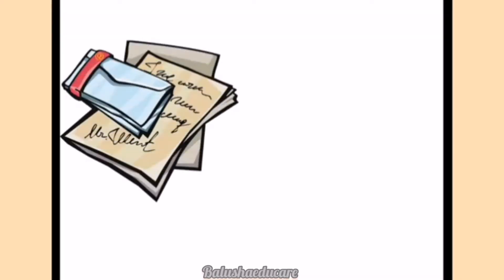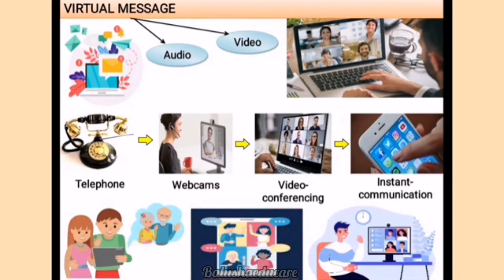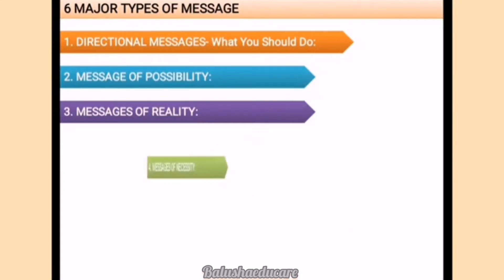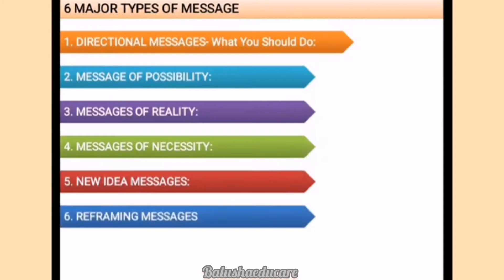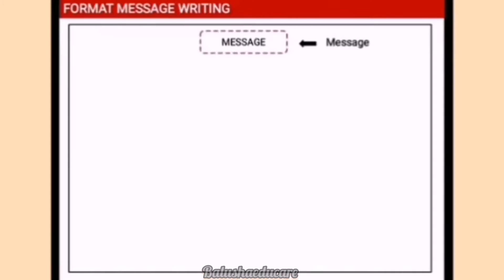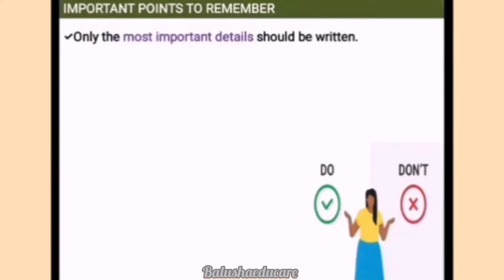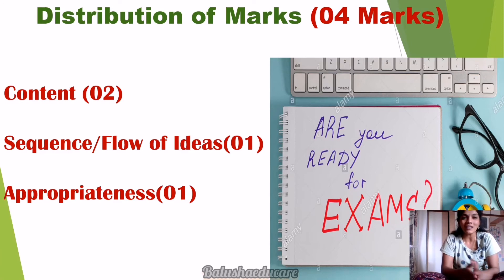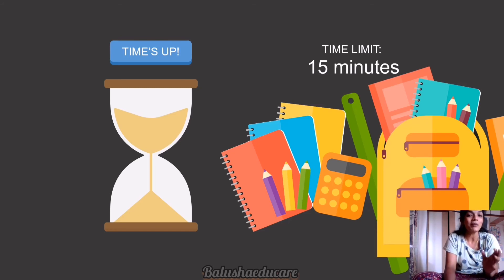Writing Skill - Drafting Virtual Message | How to draft a virtual message | Format & Tips | 3.5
*Kindly note*:You may take help of above videos.
Write up should be in *proper format* ( format of writing skill)